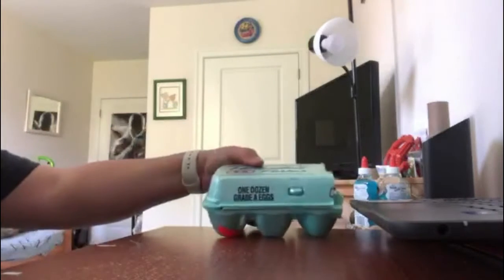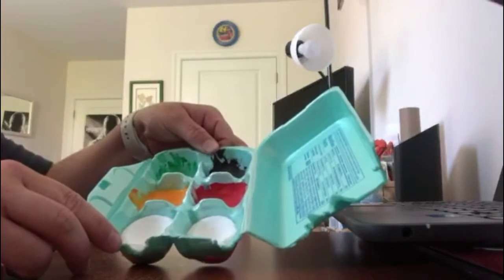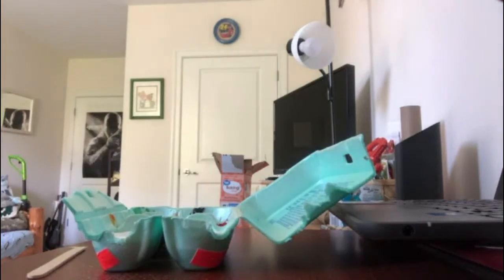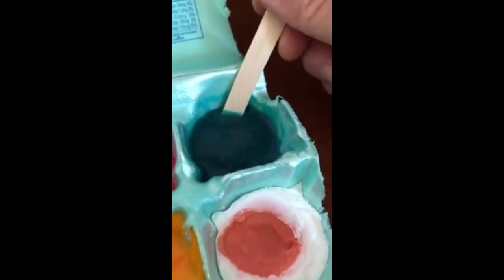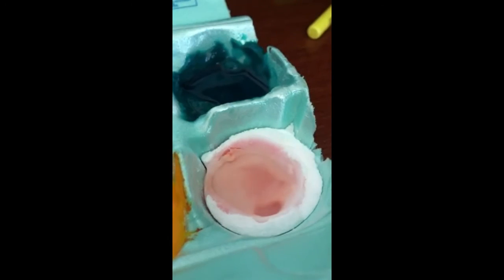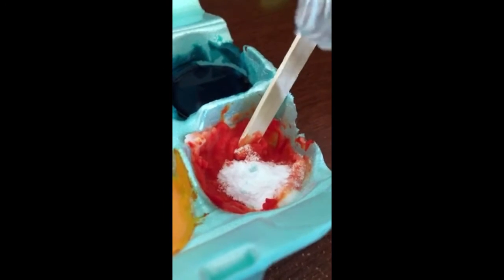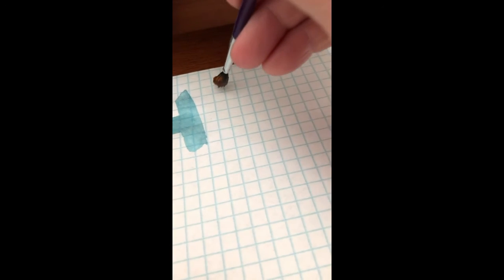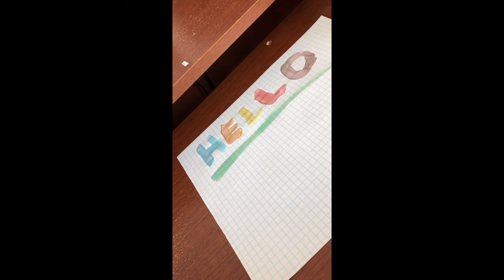Homemade Watercolors With Nicole - Franklin Kids Stop